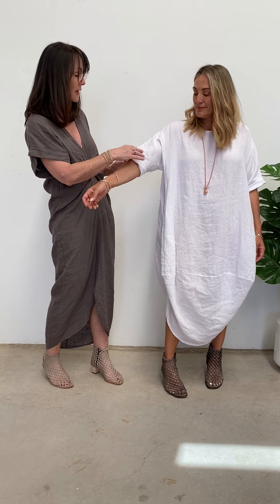Bridie Twist Dress & The Scallop Dress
Both Dresses 100% Italian Linen
OSFM
Available in-store and Online
Both : $179.95